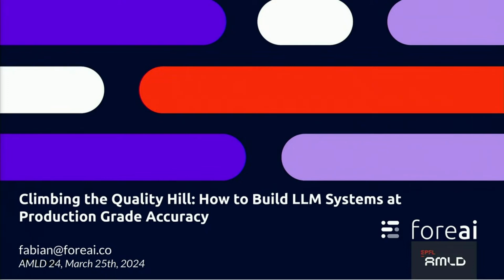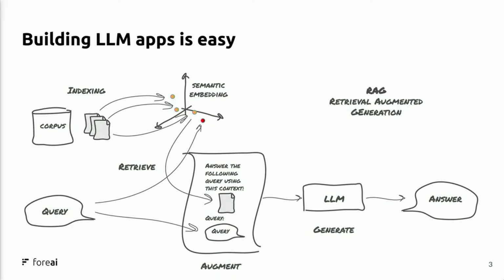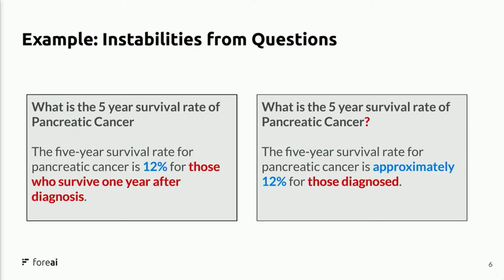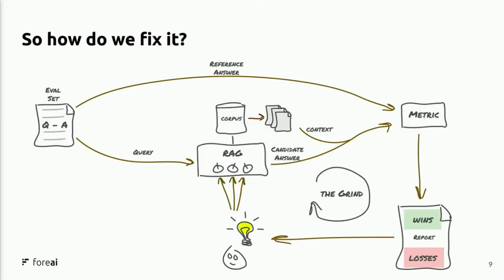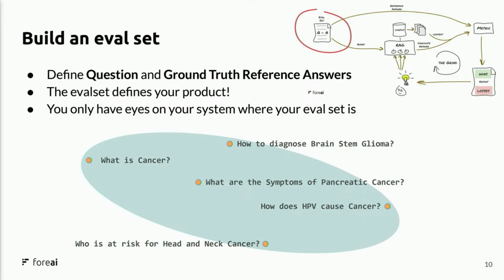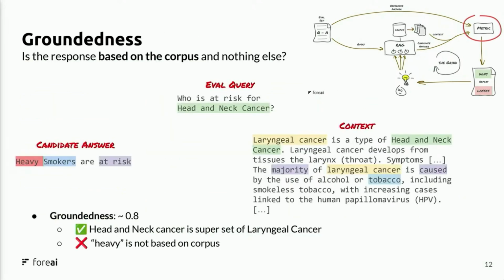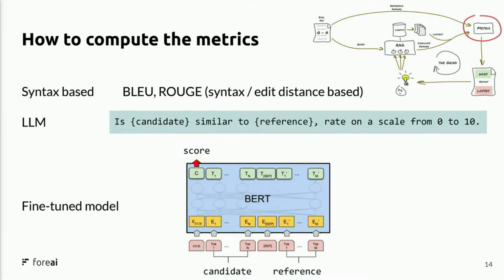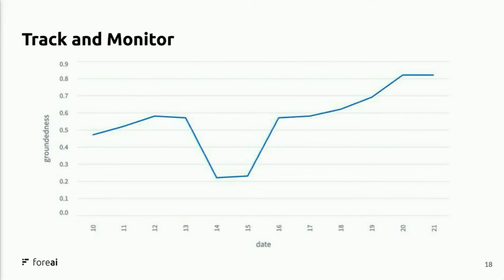Climbing the Quality Hill | Multimodal Foundation Models in Oncology | Fabian Roth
Unfortunately, there were technical problems and the audio is not available for this talk.